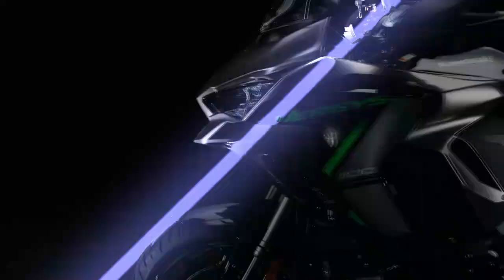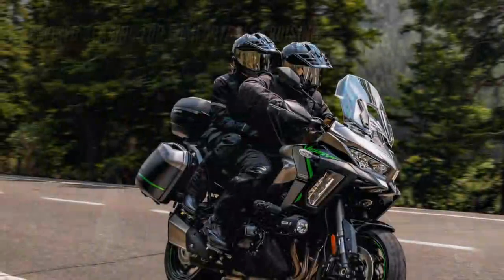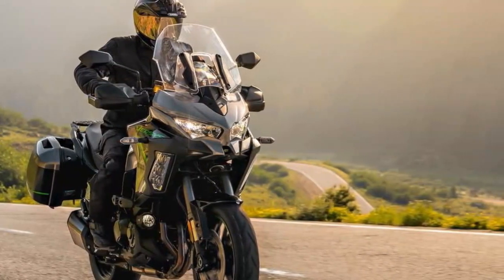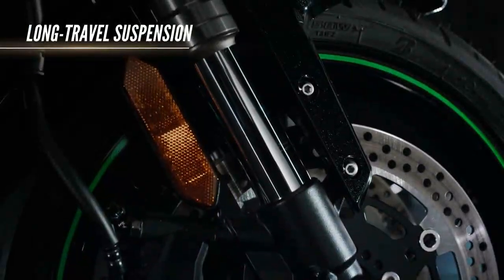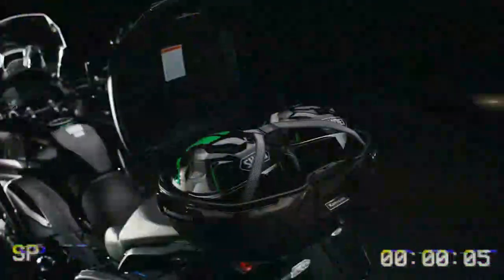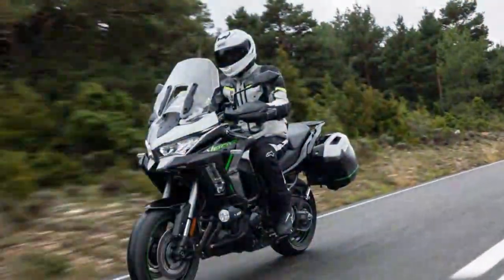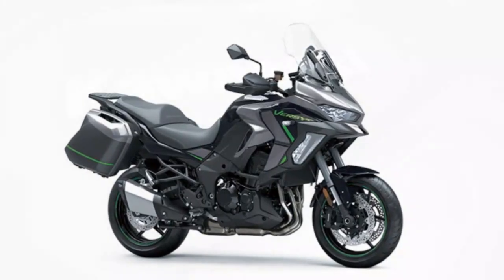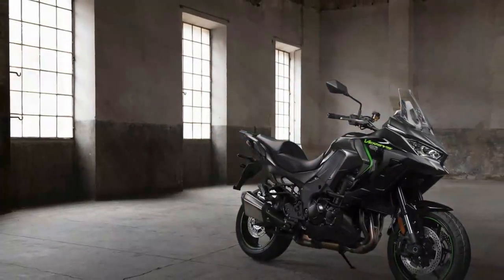2025 Kawasaki Versys 1100 SE, The Ultimate Balance of Comfort and Performance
2025 Kawasaki Versys 1100 SE, The Ultimate Balance of Comfort and Performance

1. We use trusted media sources in loading news and narrative content that we provide, in order to maintain accuracy and facts. We also include sources as references. please visit the sites we provide for more in-depth information related to the information or discussion we raise.

2. The material we use in making this video, is free and non-copyrighted content, or Creative Commons content, with fair use of content. If there is a problem or material that we use in the video in this channel, or there is a discussion about future business.